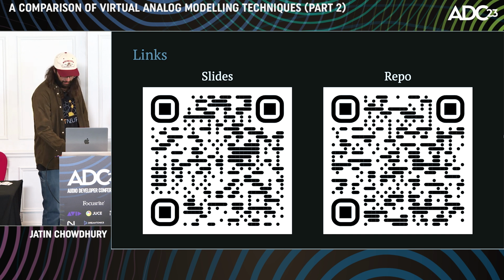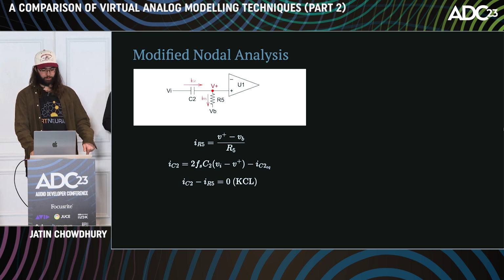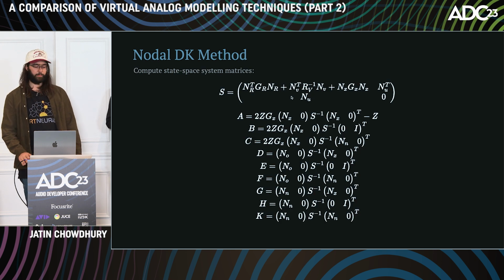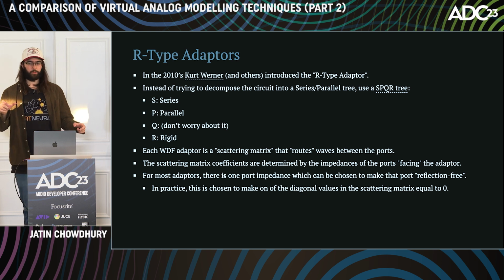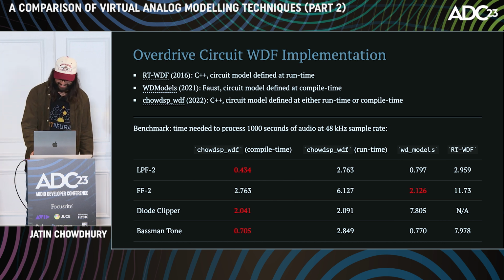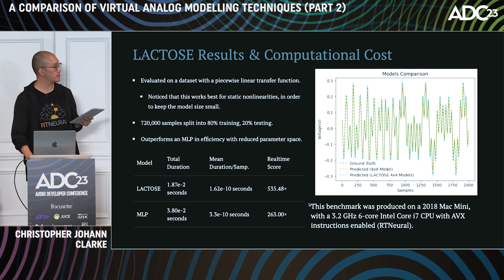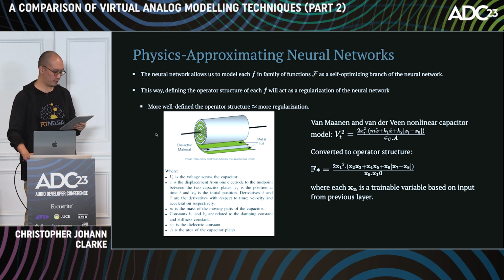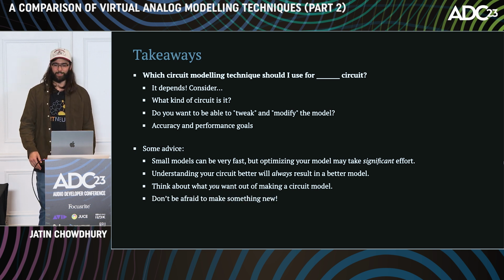A Comparison of Virtual Analog Modelling Techniques (Part 2) - Christopher Clarke & Jatin Chowdhury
A Comparison of Virtual Analog Modelling Techniques (Part 2) - Christopher Johann Clarke & Jatin Chowdhury - ADC23

This talk will explore the spectrum of virtual analog modelling techniques including traditional methods (modified nodal analysis, wave digital filters), single-architecture neural network models, and grey-box methods that incorporate both physical modelling and machine learning techniques. Several models of the gain stage from the Boss DS-1 guitar pedal will be provided as a motivating example. The talk will discuss how these methods can generalize over a wide range of circuits, as well as the specific problems that users of each modelling technique can expect to see for different types of circuits.

Christopher Johann Clarke

Christopher Clarke is a PhD candidate studying at SUTD (Multiphysics, A.I/Machine Learning) with a background in music specialising in generative algorithms (MMus) and psychophysics in music (BA, recipient of Phillip Holt Award).

Jatin Chowdhury

Jatin is an audio signal processing engineer from Denver, Colorado, USA. For the past several years he has worked as a developer of audio effects and other music technology software. Jatin is a graduate from the Center for Computer Research in Music and Acoustics (CCRMA) at Stanford University, where he studied audio signal processing.

Special thanks to the ADC23 Team:

Sophie Carus
Derek Heimlich
Andrew Kirk
Bobby Lombardi
Tom Poole
Ralph Richbourg
Jim Roper
Jonathan Roper
Prashant Mishra